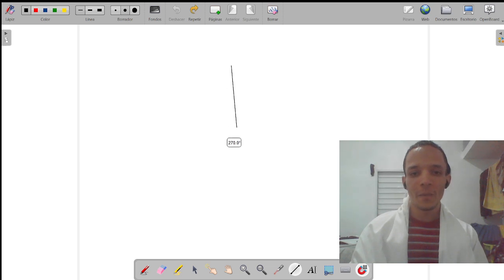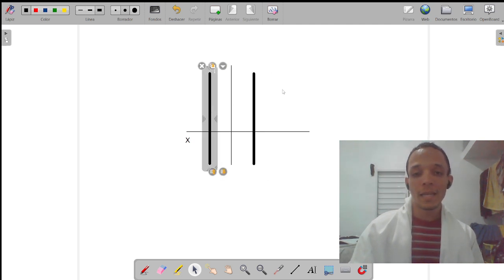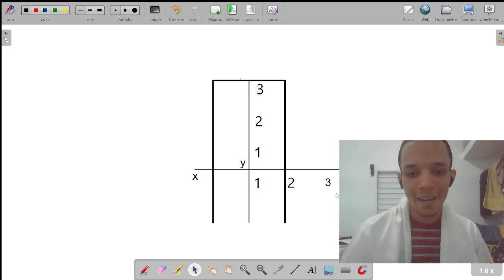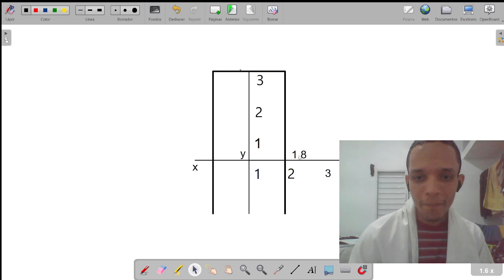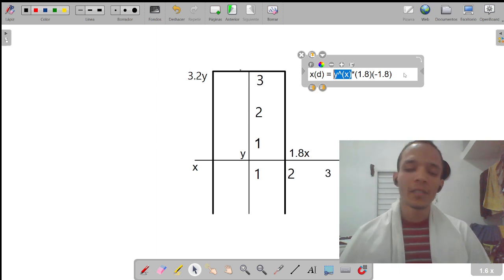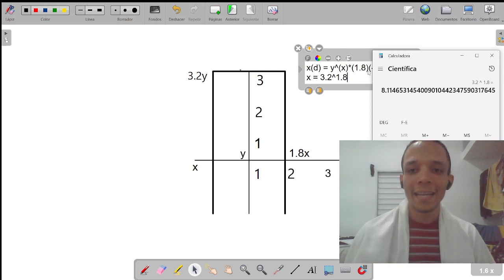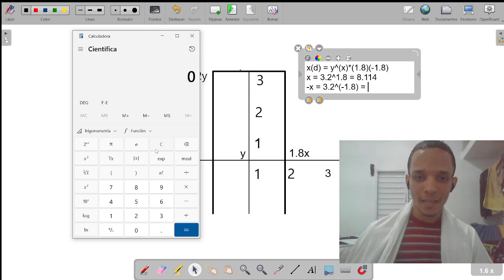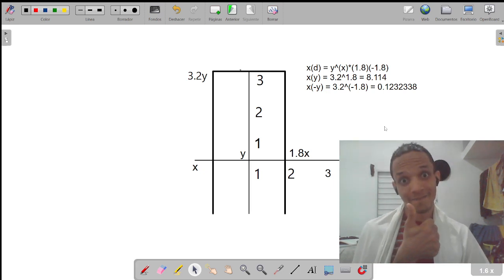How to calculate the distance between two objects and the deepness - OBS Studio: 2025 05 10 20 07 31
"What can a man give for exchange for his live?"

JEHOVAH can't be fooled dear Raphael (-x).

"I visit the evilness from those who disrespect me".
— Jesus Christ from Nazareth.